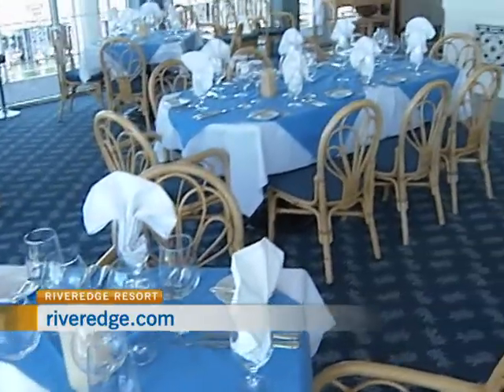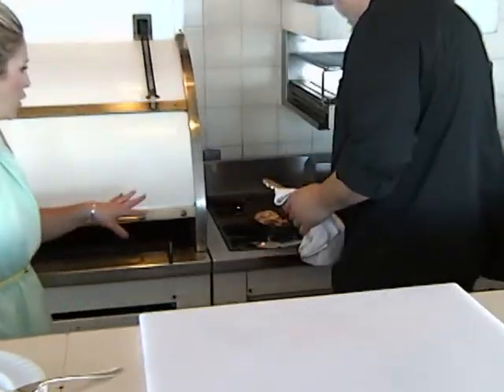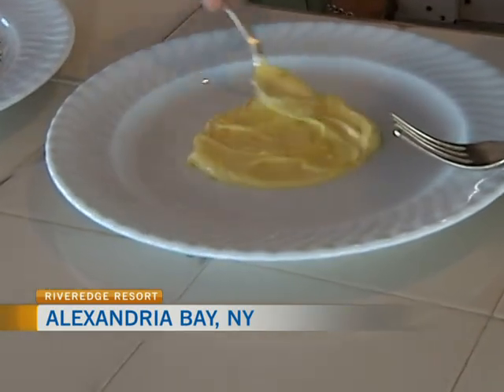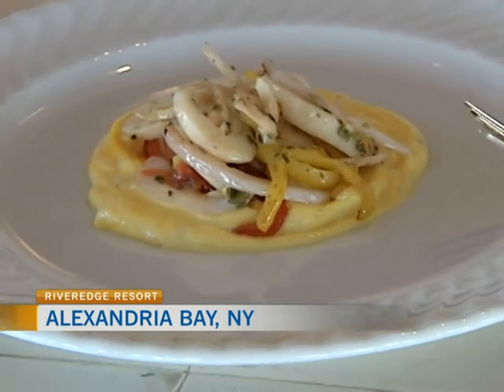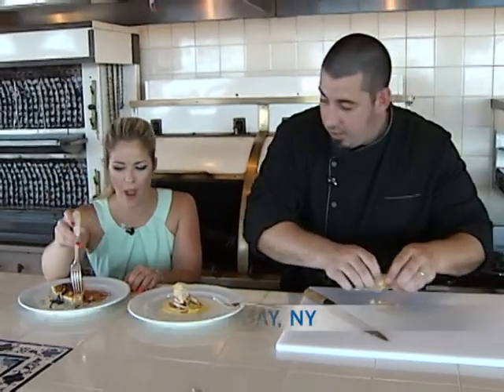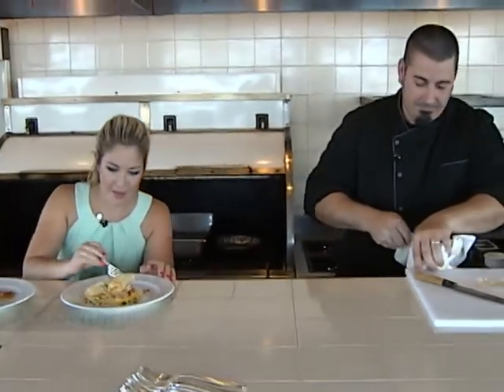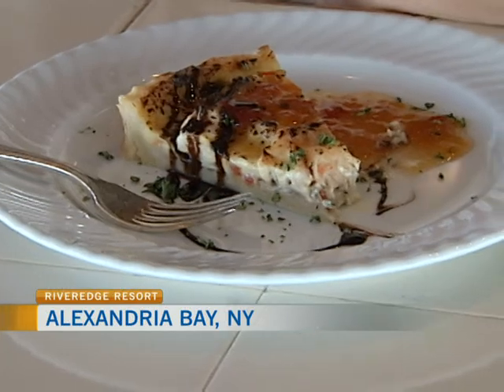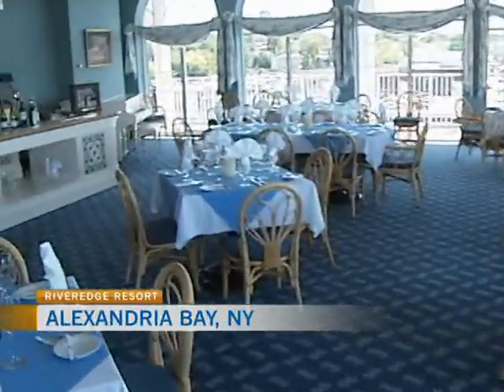Riveredge Resort, Alexandria Bay New York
CTV Morning Live's Melissa Lamb checks out the restaurant at Riveredge Resort in Alexandria Bay, New York.